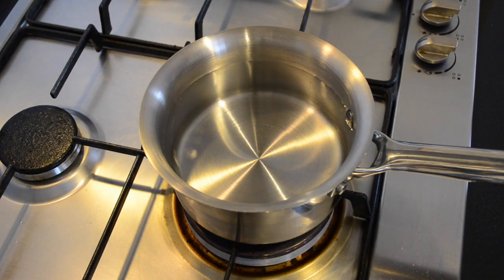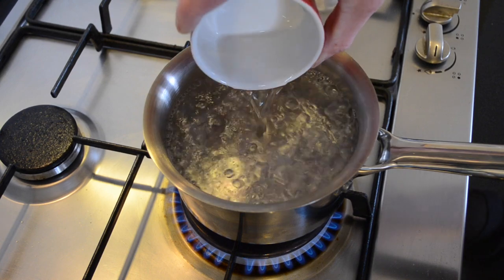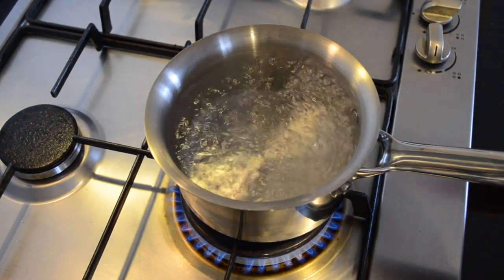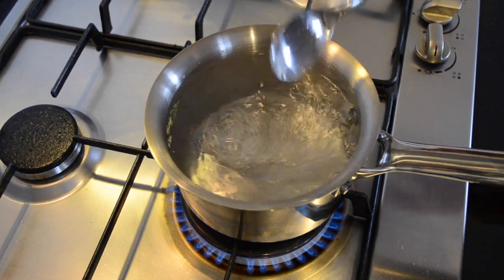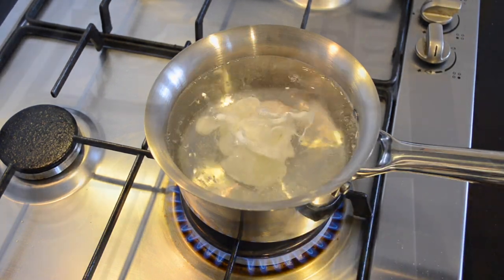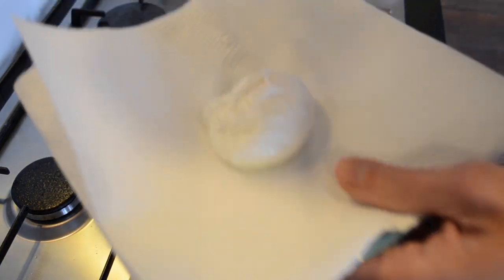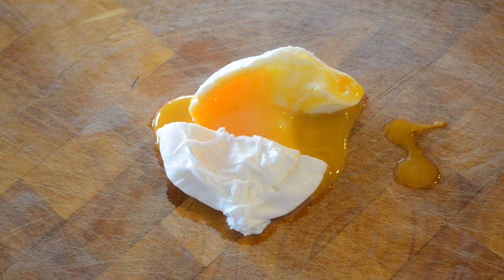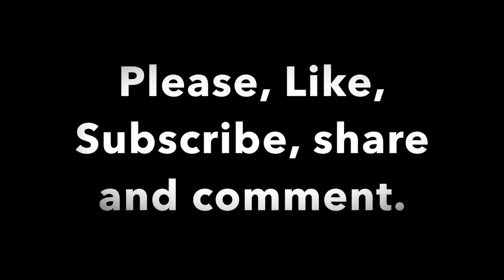How To Poach Eggs | Perfect Everytime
How to poach an Egg. Easy and quick steps on How To Poach An Egg. Learn how to get perfect eggs every time. I hope this quick video will help you.

Song - Stones
Artist - Heuse, Chris Linton, Emma Sameth
AEI (on behalf of NCS); Featherstone Music (publishing), and 3 Music Rights SocietiesNCS: Music Without Limitations